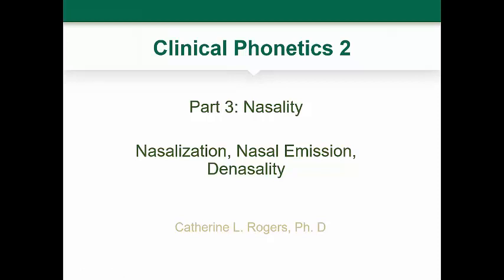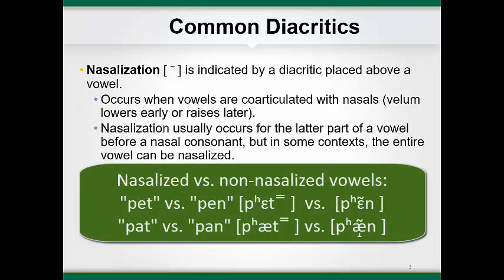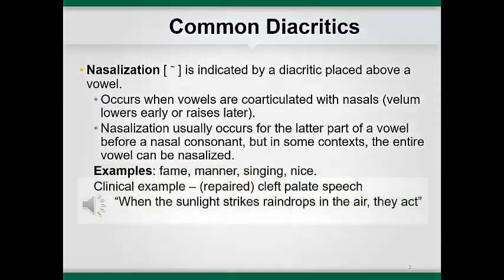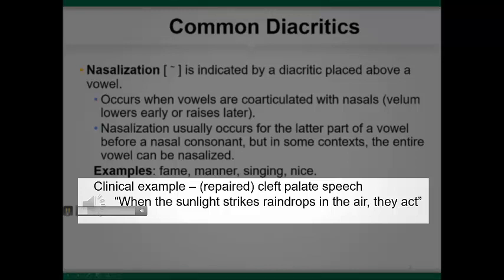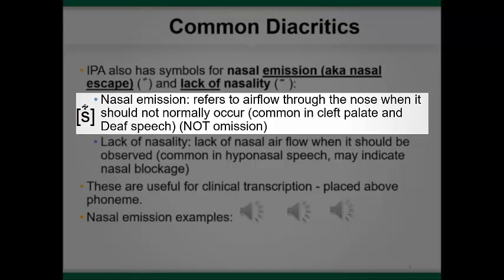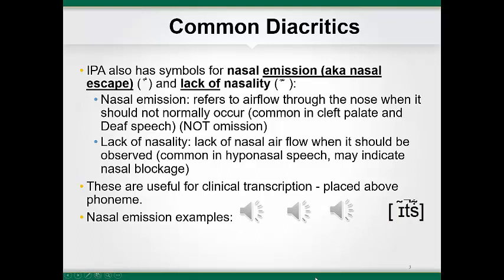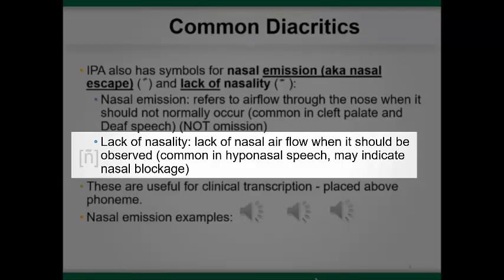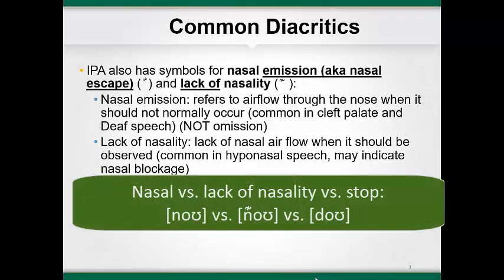m7 spa3112 NarrowTranscription Part3 Nasality Features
Intro to Phonetics, Module 7, Part 3
Nasality Features